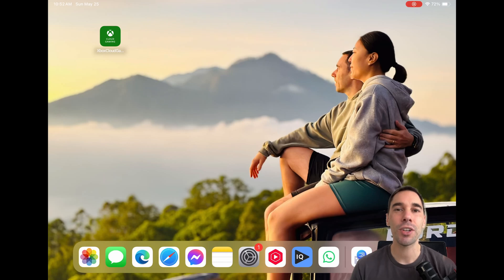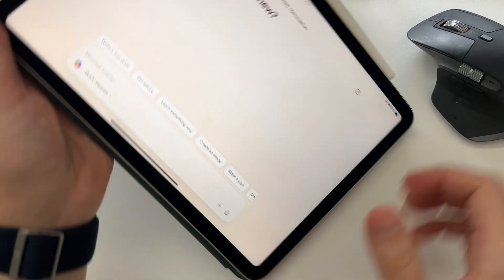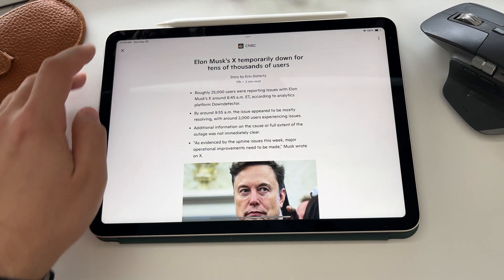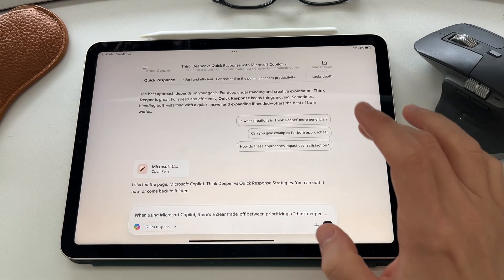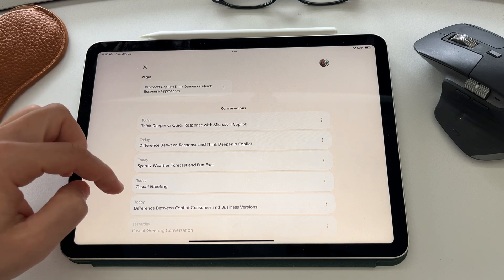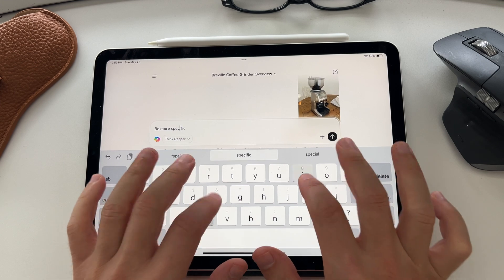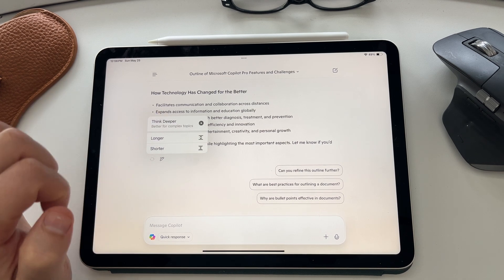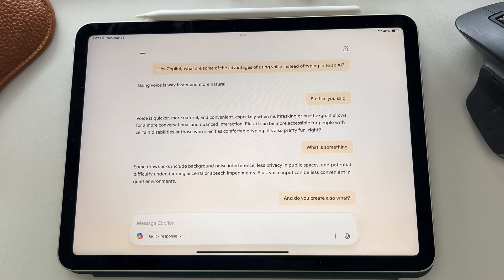How To Use Microsoft Copilot on iPad Tutorial and Tips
In this video you will learn how to use Microsoft Copilot on iPad. This tutorial imtroduces you to a lot of the features of Microsoft copilot including navigation the copilot app, analysing photos and videos, talking to copilot with natural languge and more.

Timestamps:
0:00 Intro
0:24 Installing the Copilot app
1:07 Setting up and signing into Copilot
1:47 Landscape and Portrait mode
2:06 Accessing previous conversations
2:16 Starting a new conversation
2:26 Generic Copilot prompts
2:34 Copilot Homescreen
2:45 How to use and customise Copilot Daily
3:31 News Stories in Copilot and sharing
4:07 Quick Response vs Think Deeper demo
5:18 Pro Tip! Editing Copilot Responses , pages, read aloud and more
8:00 Reading answers aloud
8:47 Analysing images to Copilot
9:17 Using Think Deeper to anaylze photos
10:13 Analysing documents with Copilot
11:28 Using voice to talk with Copilot